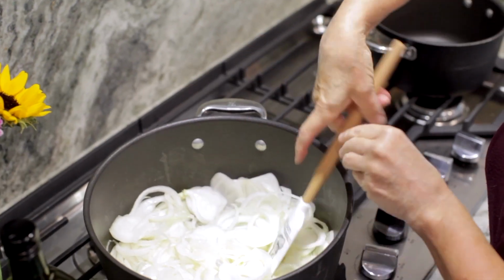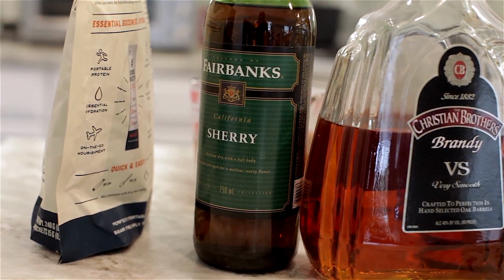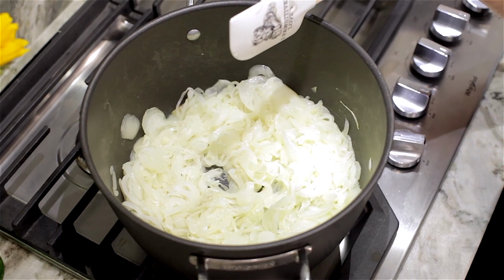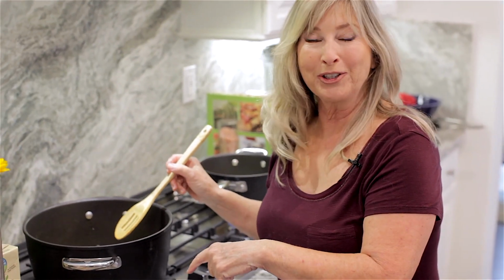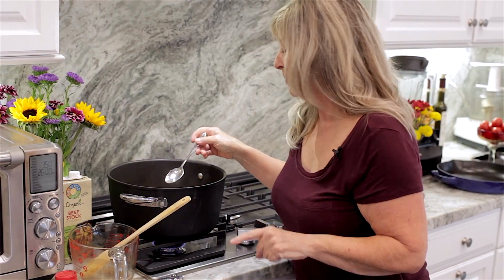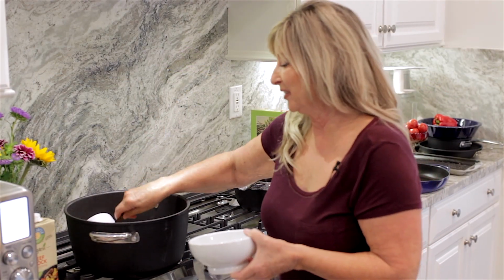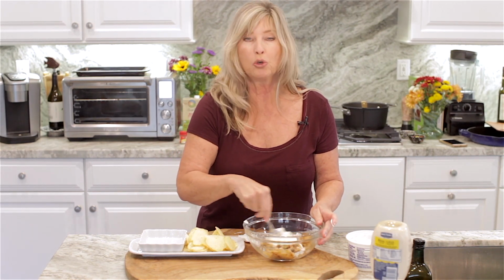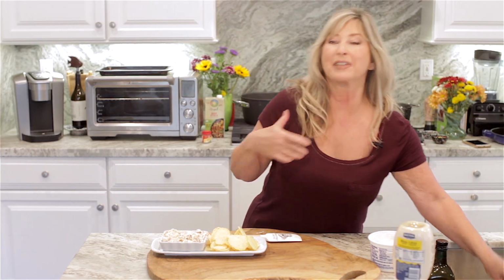French Onion Soup and French Onion Dip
HomeMade is always better! Throw away that onion soup package and make the most delicious fresh onion dip AND French onion soup all at the same time! Super easy and delish!